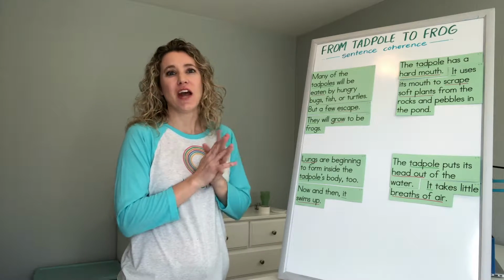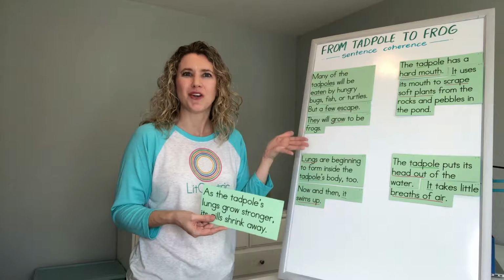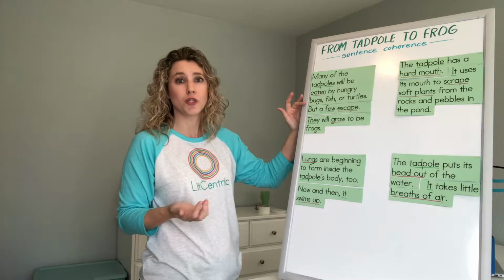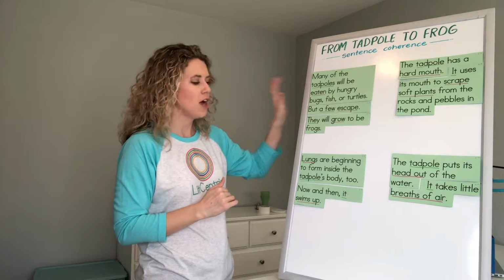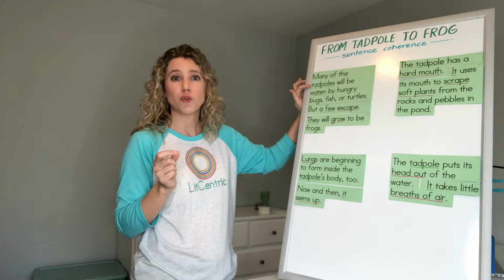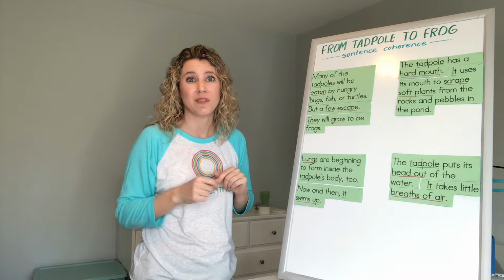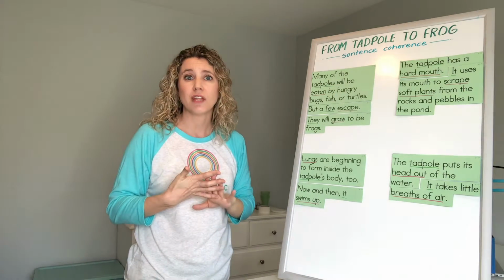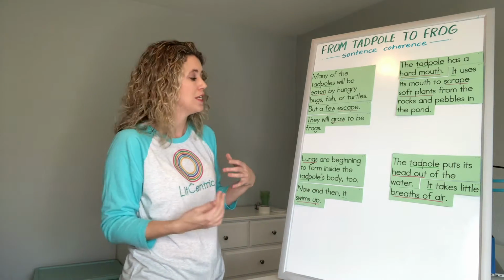From Tadpole to Frog Teaching Ideas from LitCentric Radio